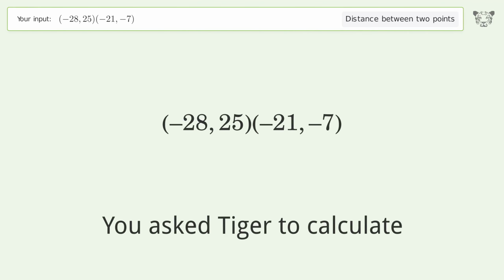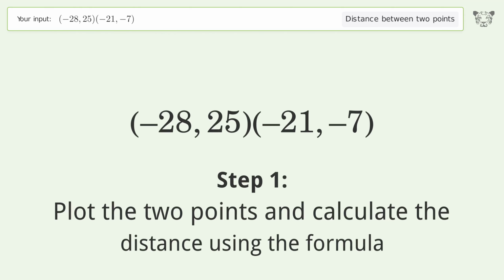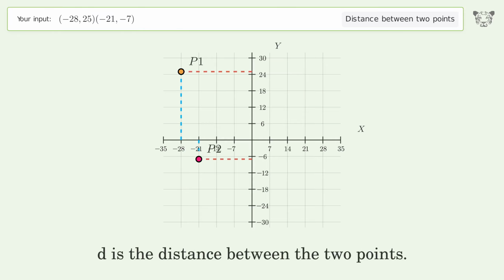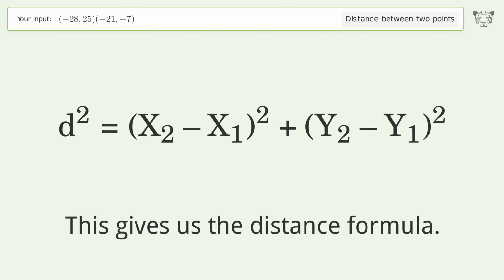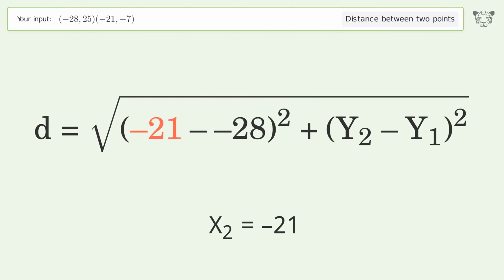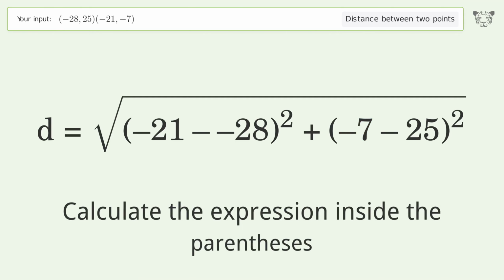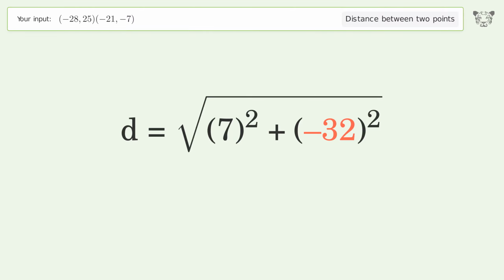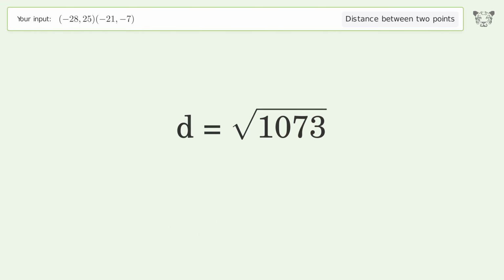Find the distance between two points p1 (-28,25) and p2 (-21,-7): Step-by-Step Video Solution